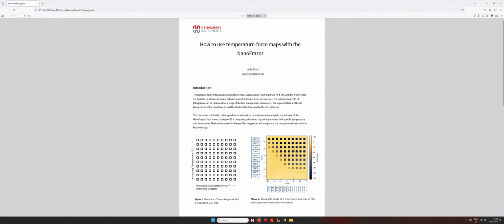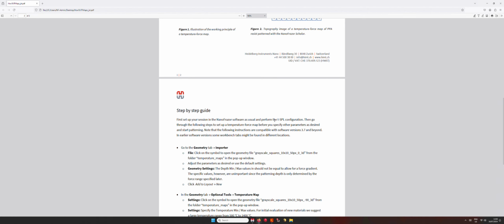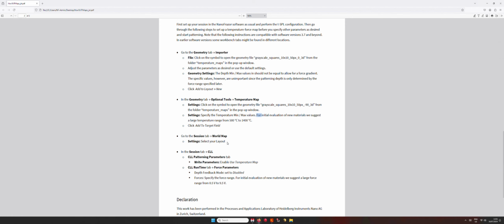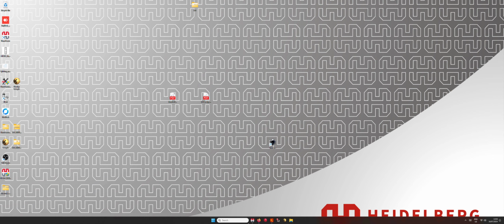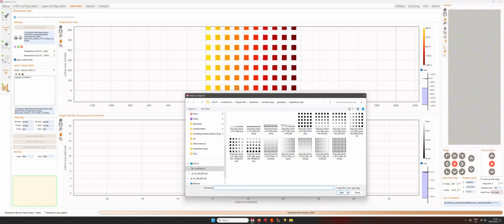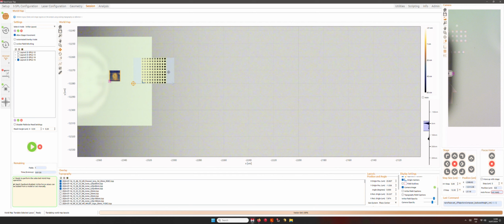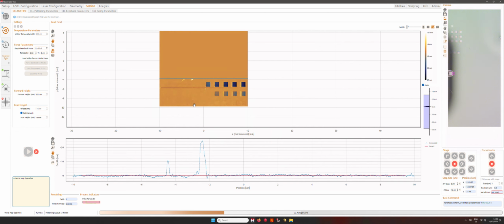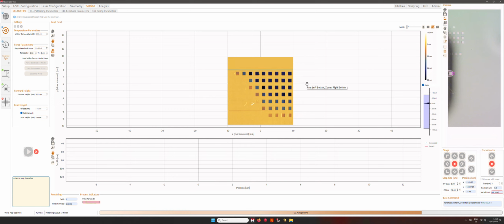17.2 Patterning on New Materials and T F Maps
In this video, you will learn how to use temperature-force maps to explore NanoFrazor’s interaction with new materials by adjusting temperature and force.
• 🔧 Introduction to Temperature-Force Maps: The video explains how temperature-force maps are useful for exploring how the NanoFrazor interacts with new materials by varying both temperature and force during patterning.
• 📊 Practical Example: A design with 10x10 squares is used to illustrate how increasing force (from left to right) and temperature (from bottom to top) affects patterning. This allows users to identify the ideal range of parameters for different materials.
• 🌡️ Temperature and Force Adjustment: By setting a wide range of temperatures (500°C to 1,350°C) and forces (0.5V to 9.5V), the temperature-force map helps in identifying where patterning becomes effective, providing insight into material properties.
• 🧪 Exploring New Materials: This technique is particularly helpful for testing new materials or applications that require precise adjustments of temperature and force. The video demonstrates how different parameters impact depth and pattern quality on a sample with PPA layers.